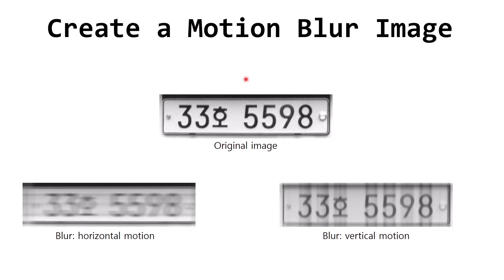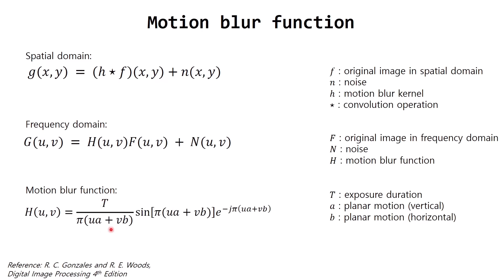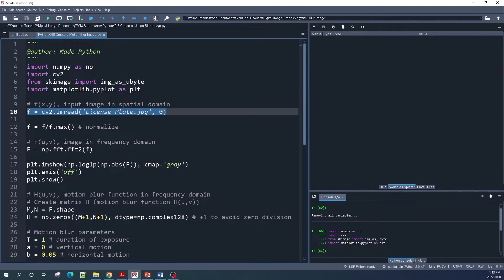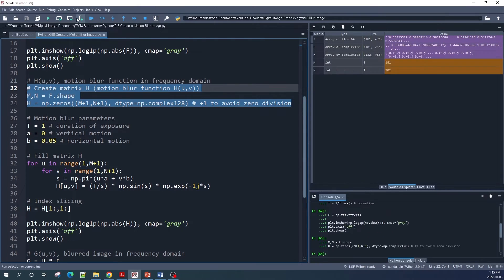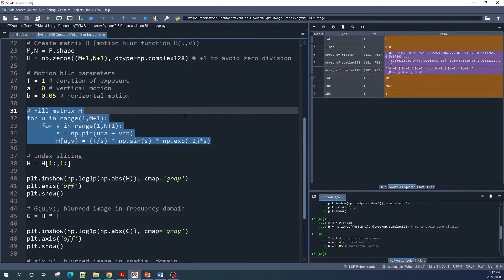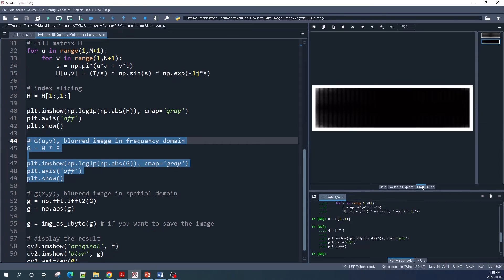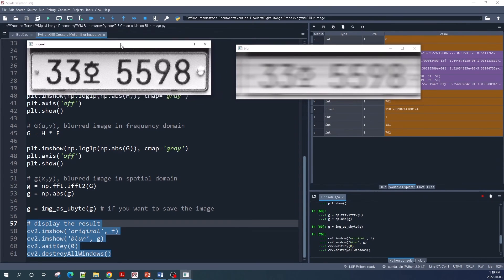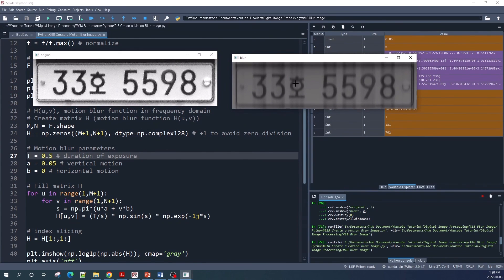Python#18 How to create a motion blur image in frequency domain using Python